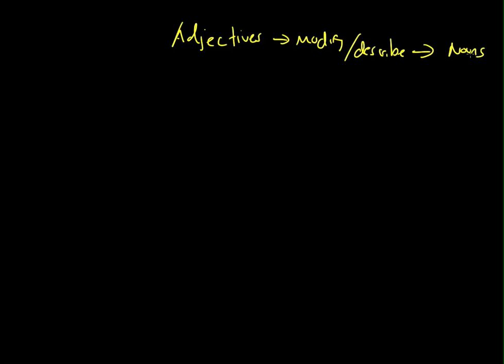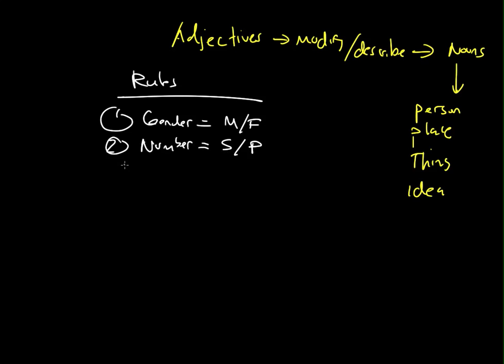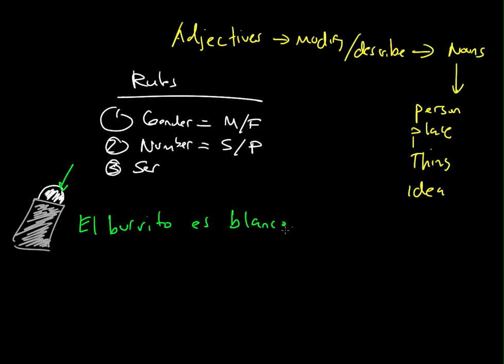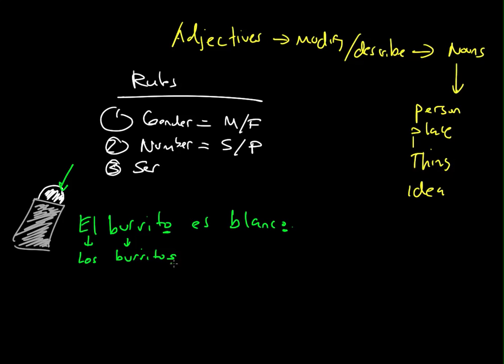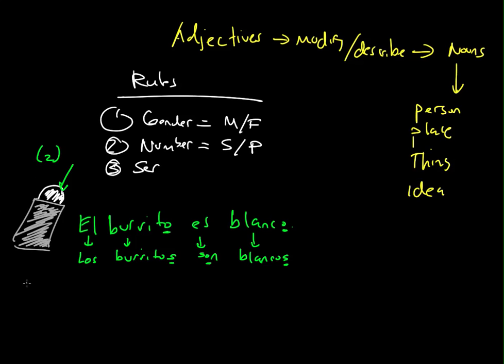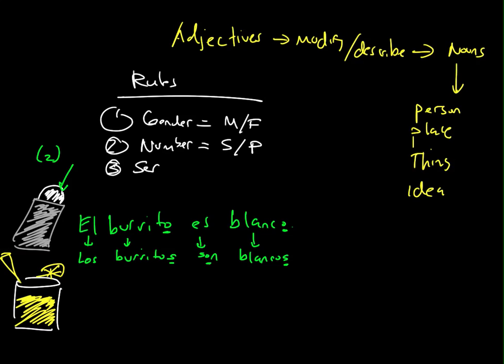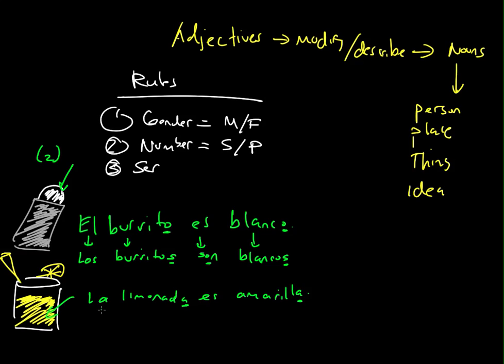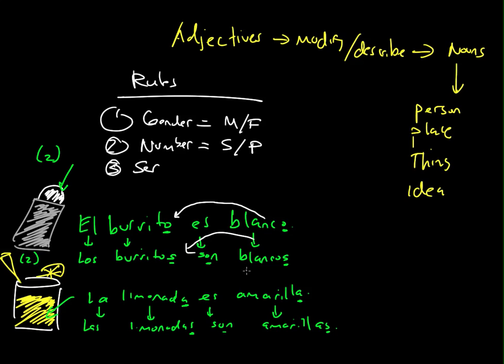Adjectives in Spanish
Watch this video to learn how to use Adjectives in Spanish.